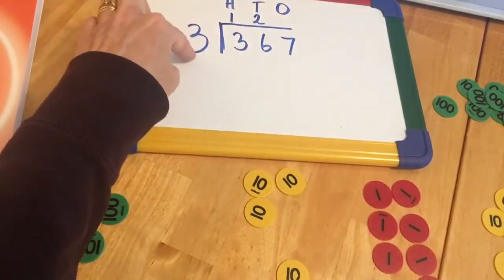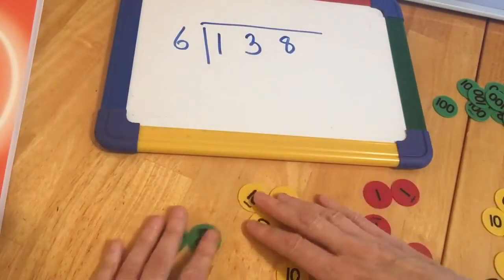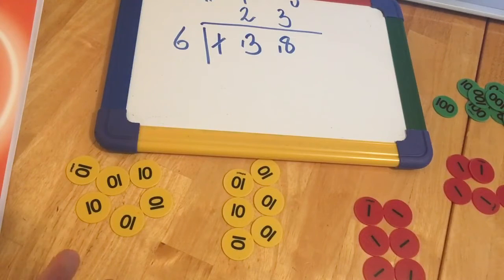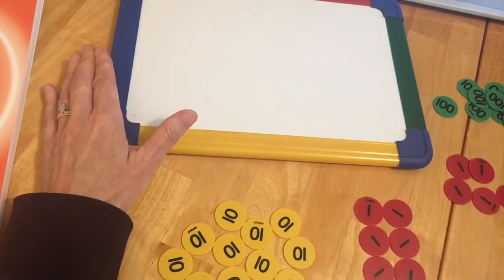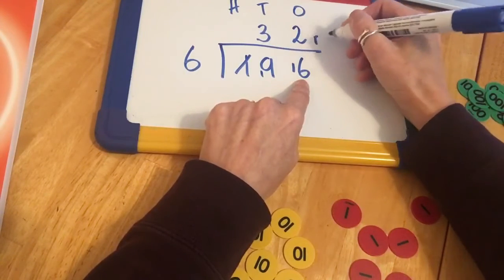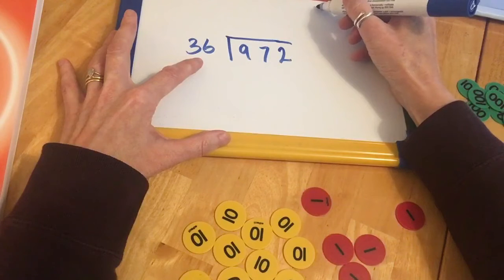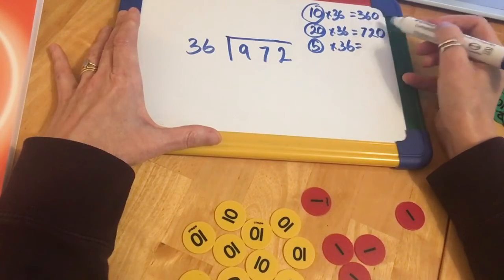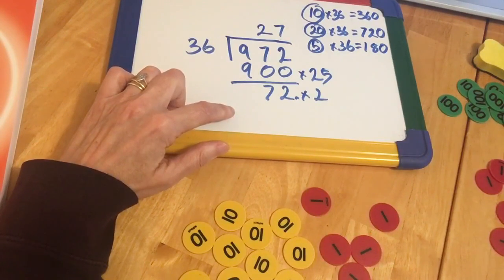Formal division methods Y4,5,6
A short tutorial on division for Y4,5,6.